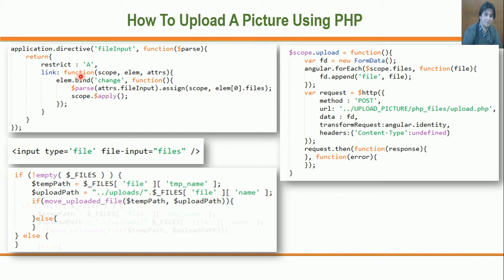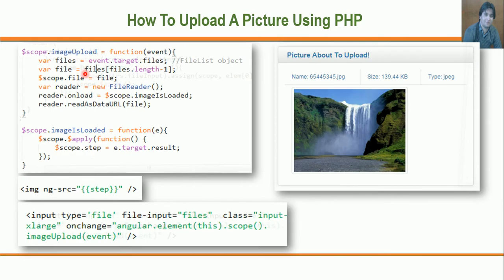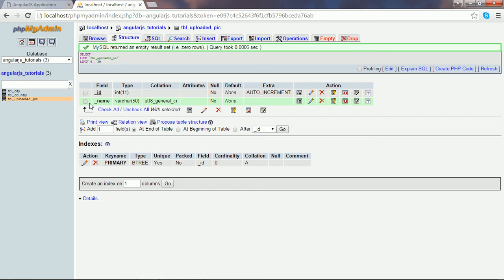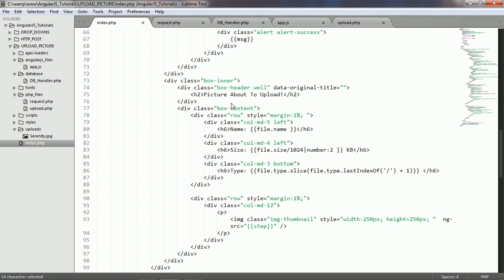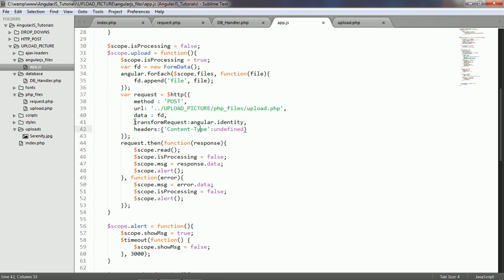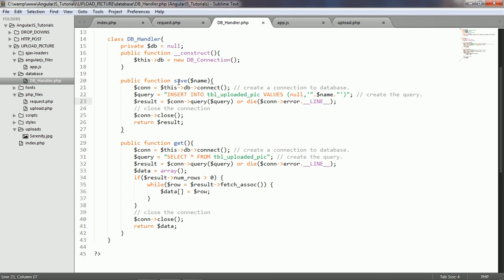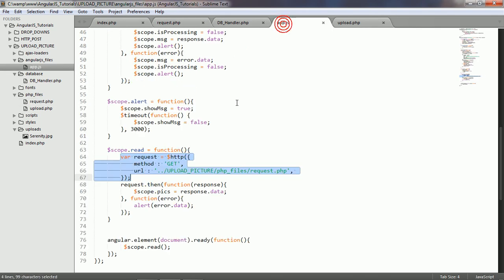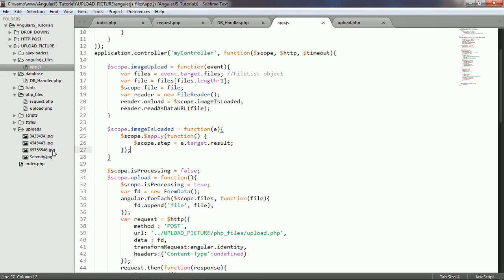AngularJS : file upload -- preview, upload and load image or picture/file with php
---  subir archivos con angularjs
file upload
upload files in using angularjs
AngularJS: how to upload images using angularjs and php
How to preview an image before uploading using angularjs
How to upload image or picture using angularjs and php
Preview an image before it is uploaded using angularjs
how to upload files using in angularjs
upload files using in angularjs